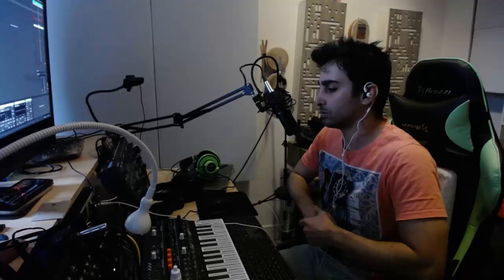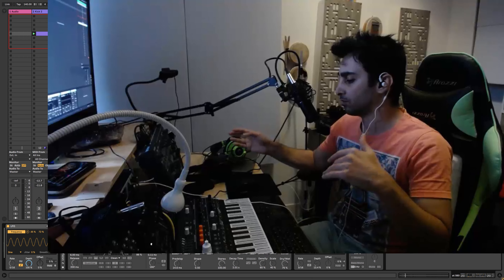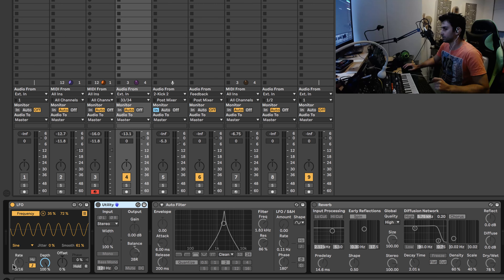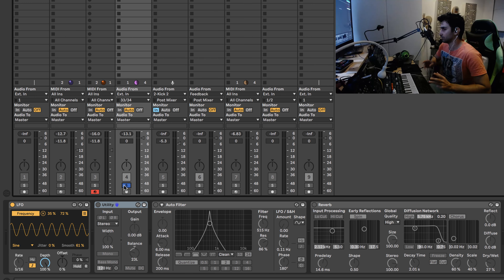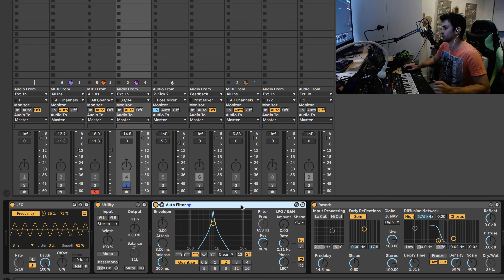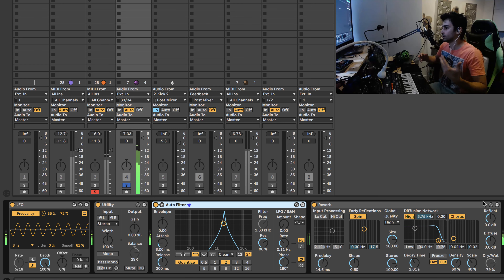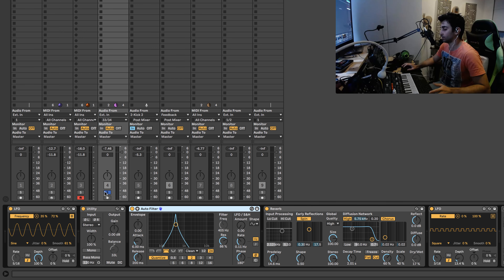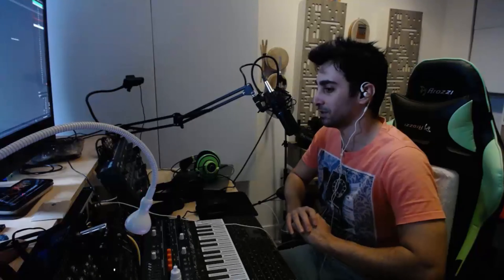How to create 3D audio effect - Psytrance tutorials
In this tutorial I'll show you how to use simple automation techniques to create a sense of sound movement between 3 dimensions. These are techniques that I use in my own production and am happy to share with you!